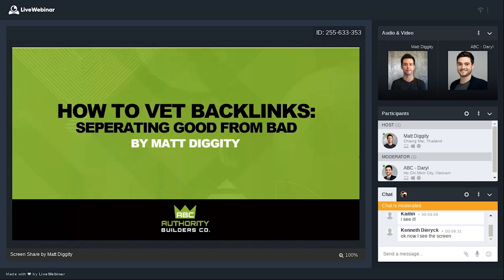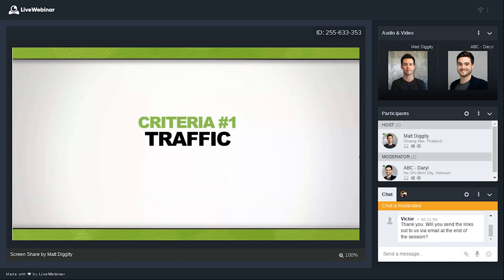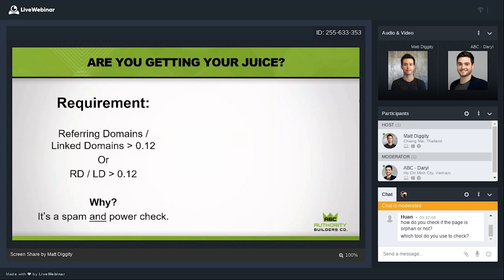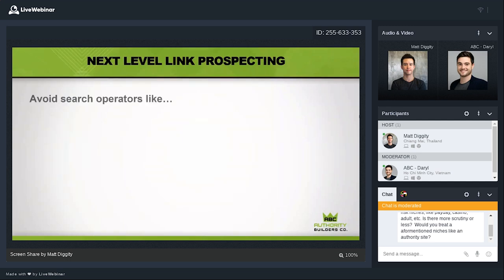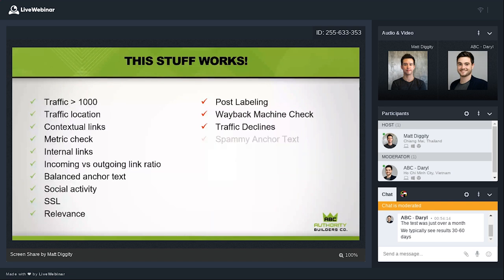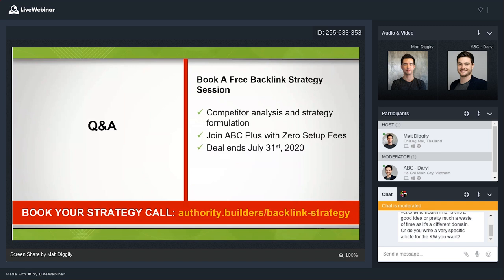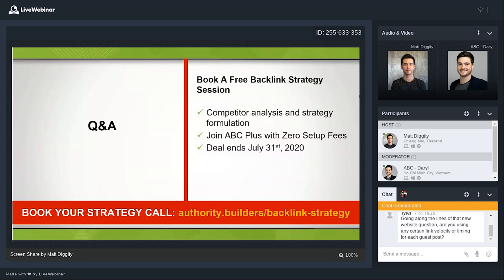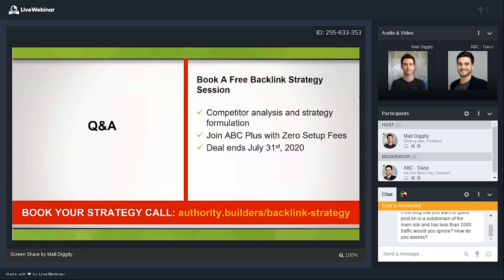15 Step Guide to Vetting and Auditing Backlinks (Webinar)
In this actionable webinar, we get into the exact 15-step process I use to determine whether or not I want a link from a given website.

You'll walk away with 10 criteria you look for in a quality link and 5 red flags that might change your decision about others.